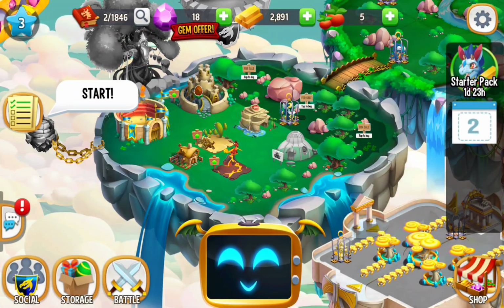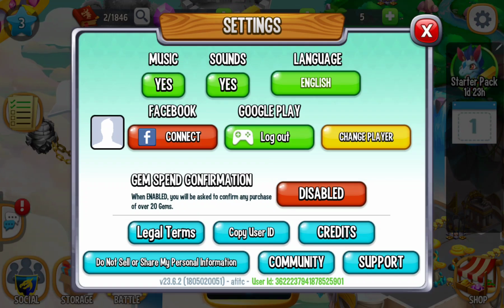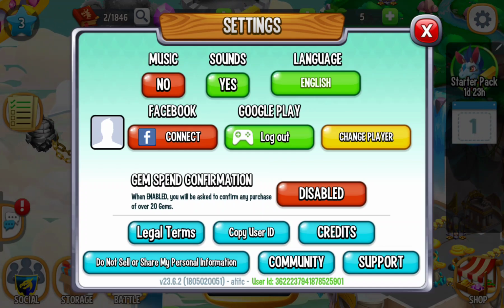How to turn off the music on Dragon City?